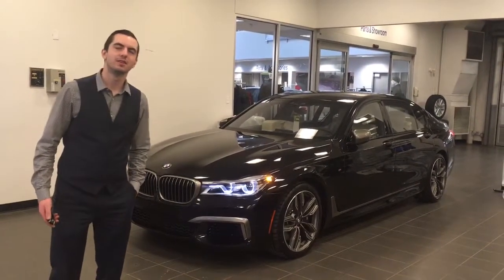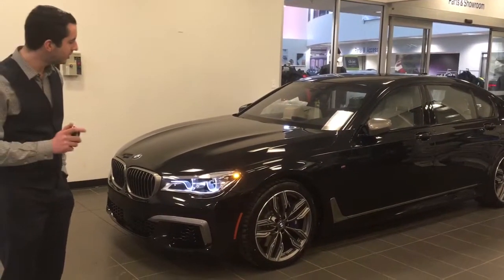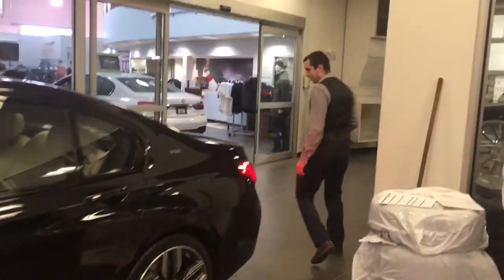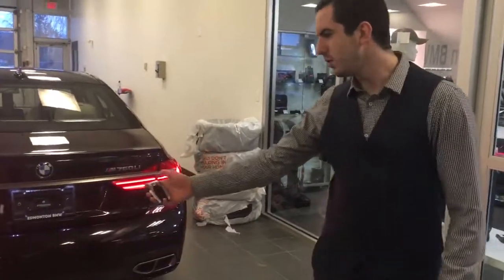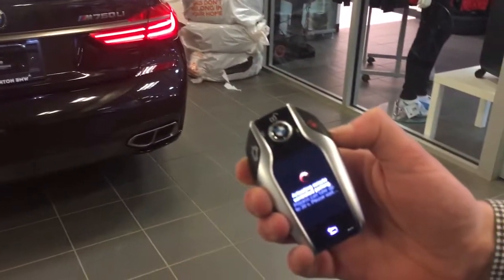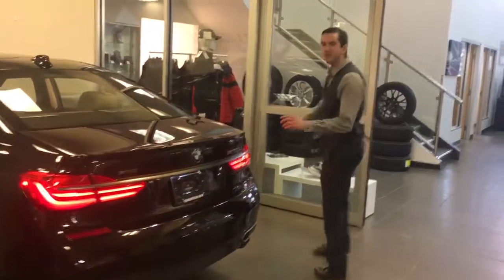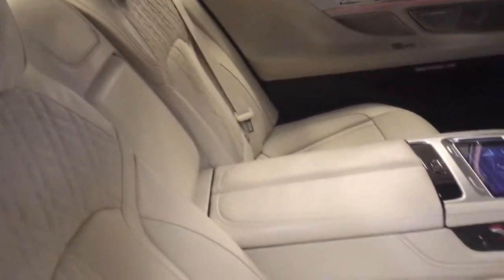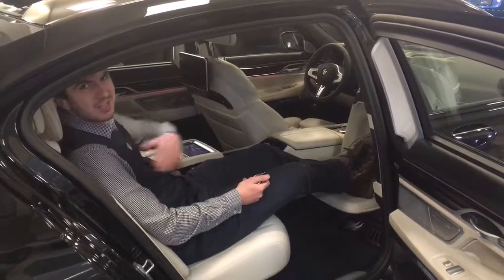One take: 2018 BMW M760Li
Sold this beautiful BMW M760Li from Edmonton BMW. Rough video but thought I’d show you guys a little bit of info on it. What an absolute beast of a machine!!